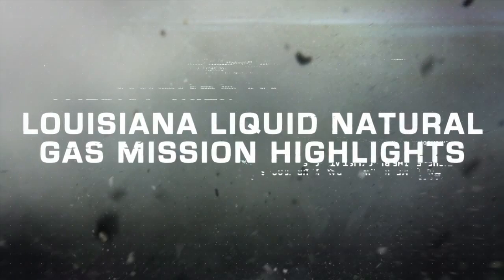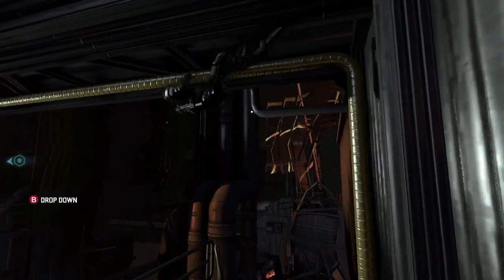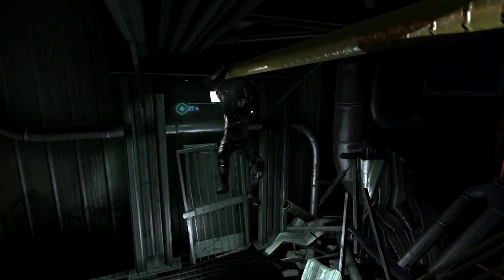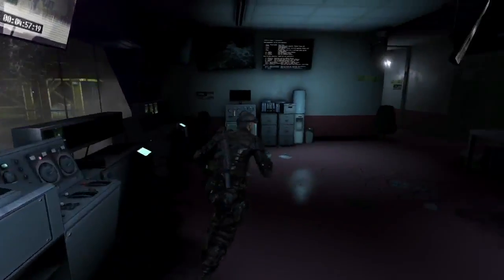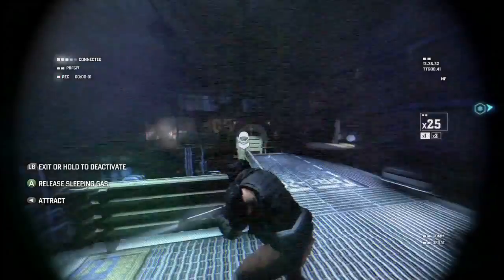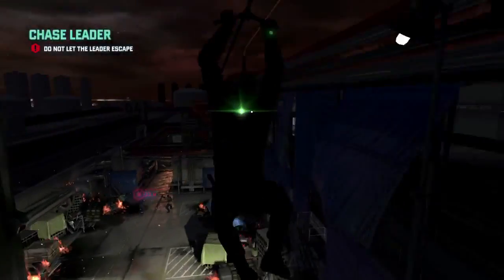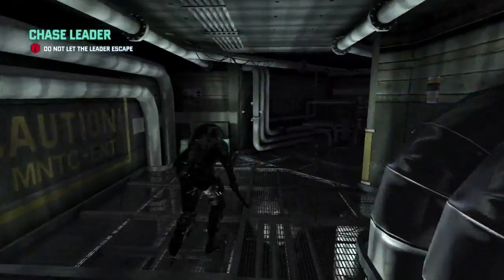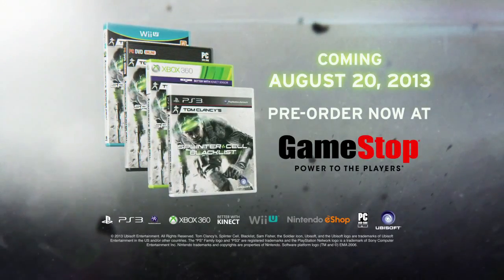Splinter Cell: Blacklist - Liquid Natural Gas Plant Demo (HD 720p)